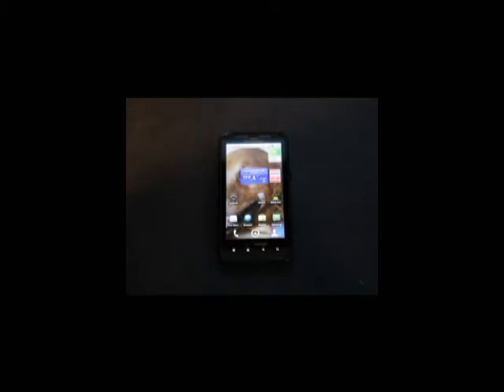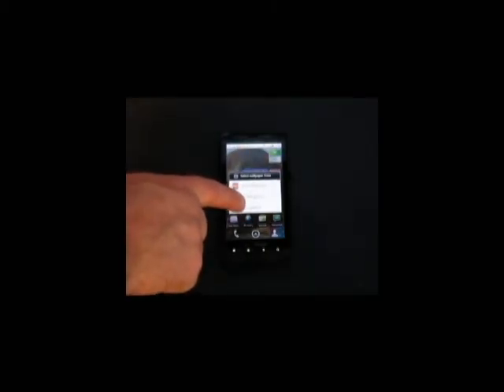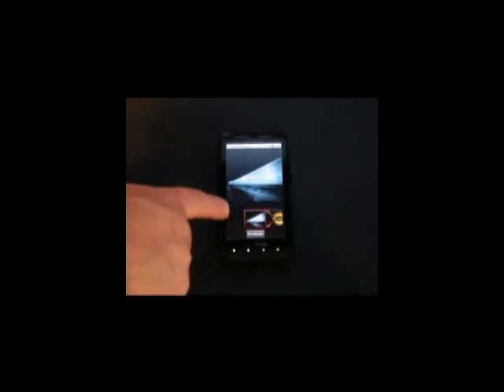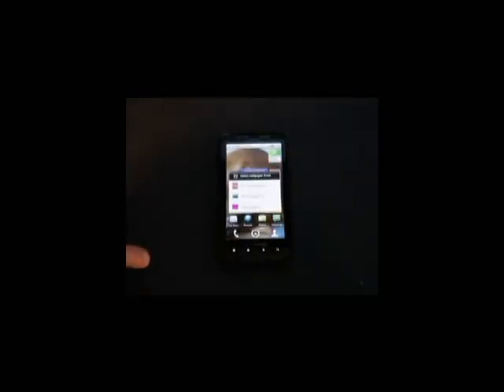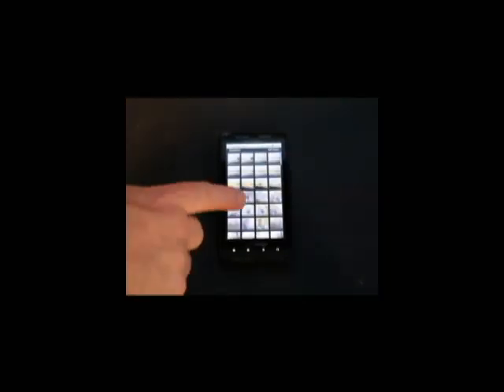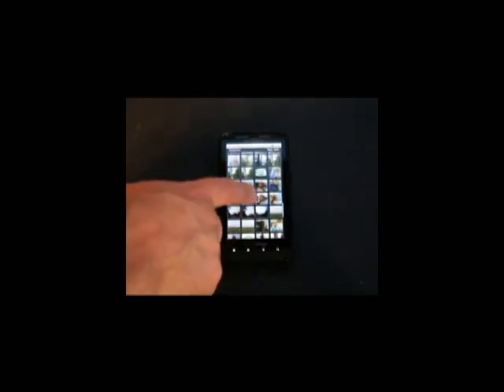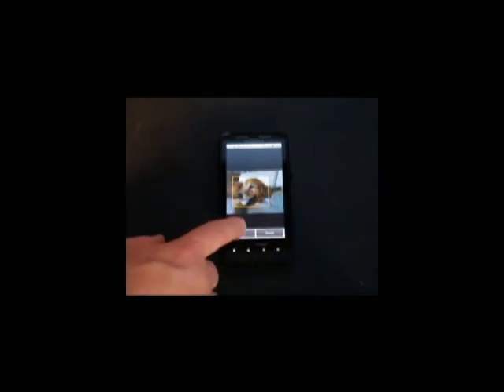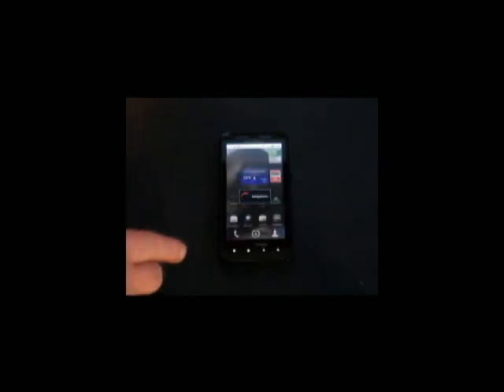Best One Droid wallpapers Tutorial